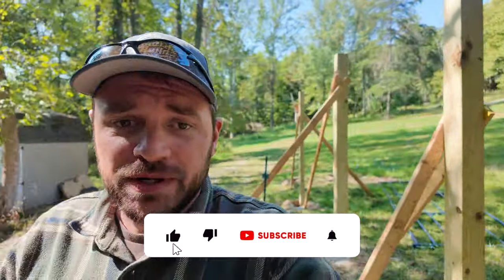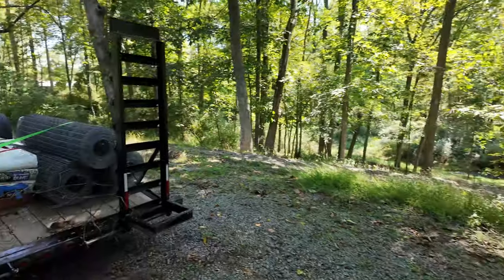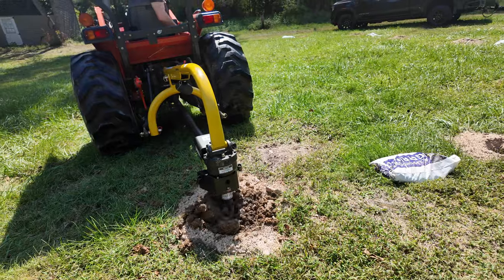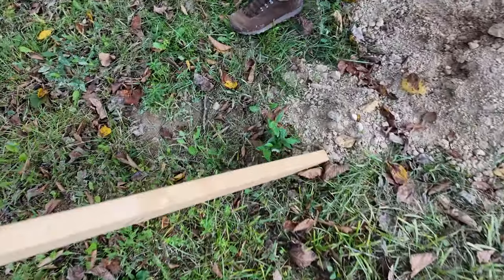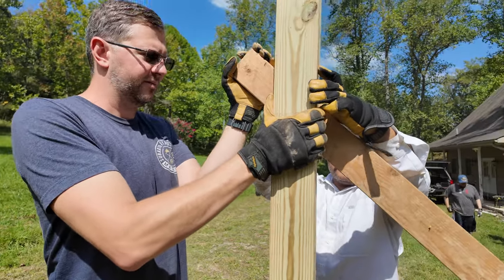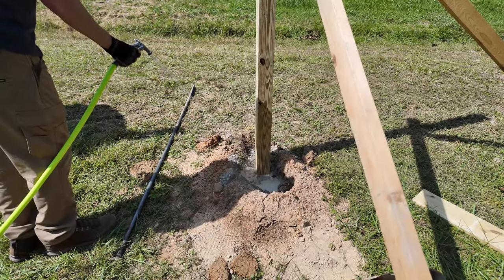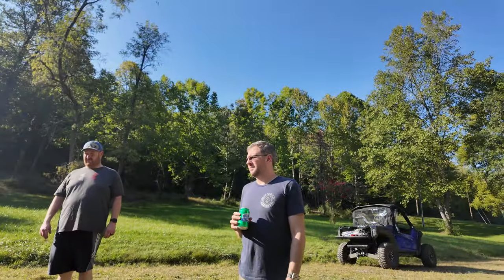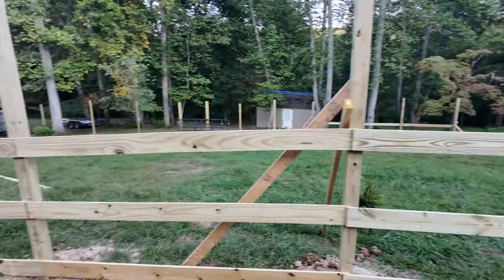We didn't want to pay 20K for a Fence.... so we DIY'd it! - Restoring Uncle Charlie's Cabin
In this episode of Uncle Charlie's Cabin, we install a fence for his Dogs. The boards were ordered from Lowes, the Auger from Tractor Supply. We use the Kubota L-Series as the machine driving the auger and the Kubota MX as the forklift to move the wood and concrete around.

SometimesBuilds
Point of Rocks, MD 21777